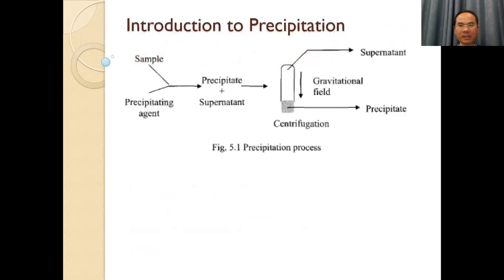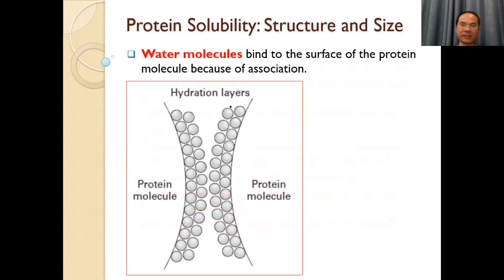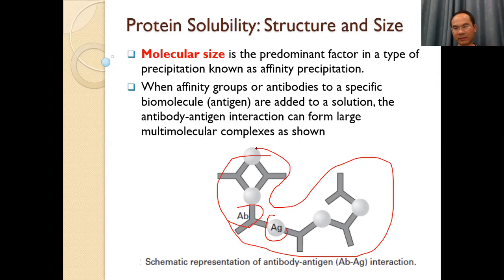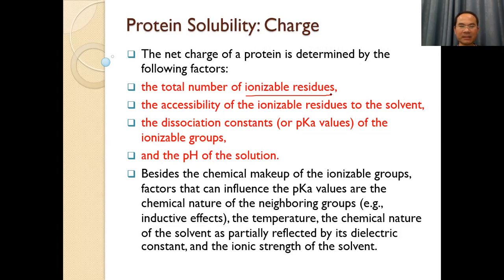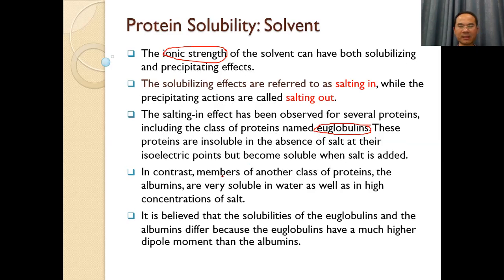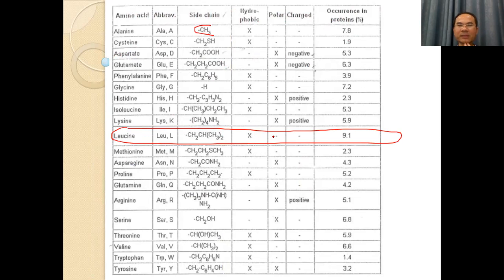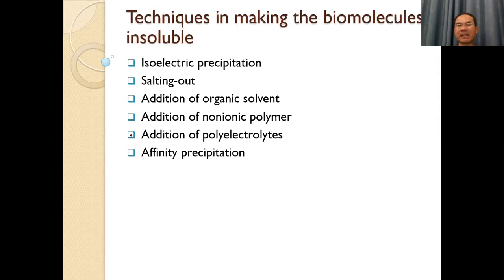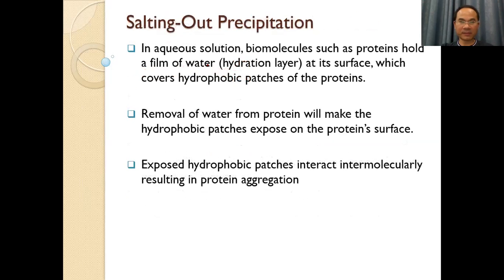Precipitation Part 1 Eng